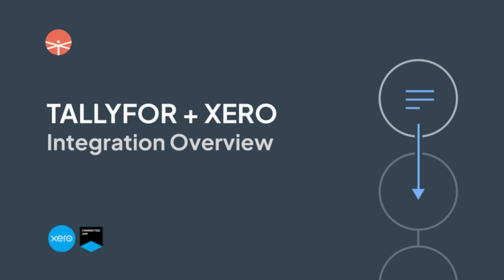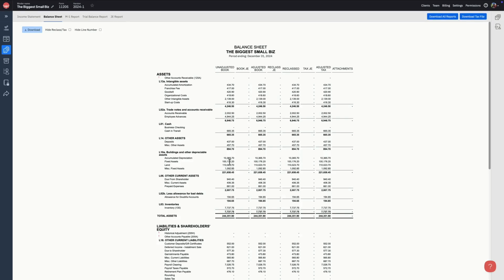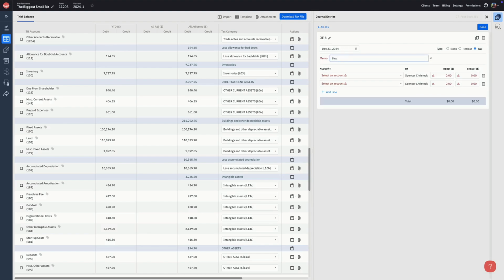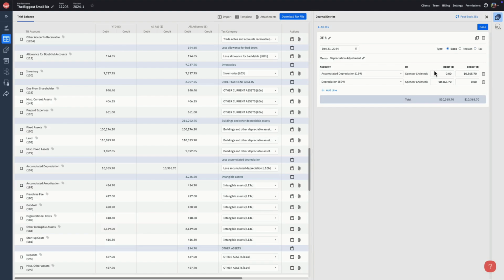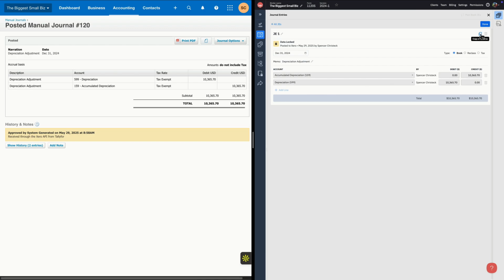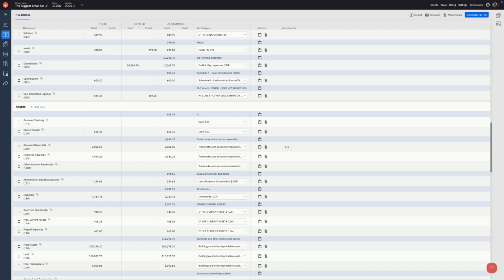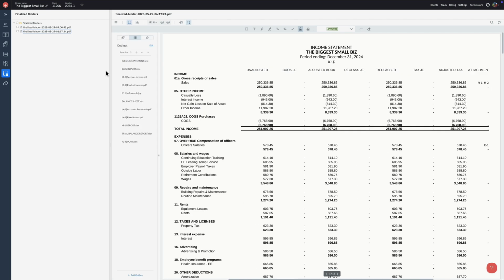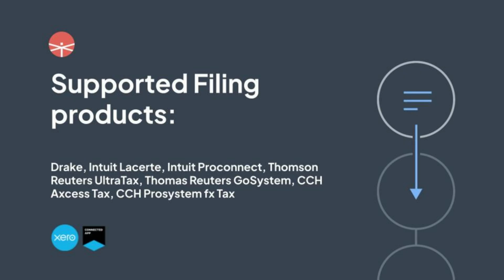Tallyfor + Xero Integration Overview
For tax pros, Tallyfor and Xero go together like PB&J.

Once you've got your books closed in Xero, just connect Tallyfor and let the system handle the heavy lifting.  Tallyfor pulls accounts, organization details and trial balances from Xero and assembles a draft tax binder in about 30 seconds.

From there, fine tune your tax groupings and complete your adjustments.  Book journal entries can be pushed right back into the Xero organization.

WorkLESS Papers gives you suite of tools to automate and streamline the management of supporting docs.  Simply drag and drop the docs onto the Trial Balance in Tallyfor and the system will annotate and organize your docs and tax workpapers into a bookmarked pdf binder.

Finally, once your done with tax groupings and adjustments, you can download a tax file from Tallyfor and import it directly into your filing product.

Xero Partners can get a free year of Tallyfor.